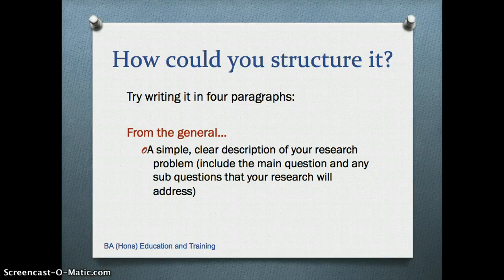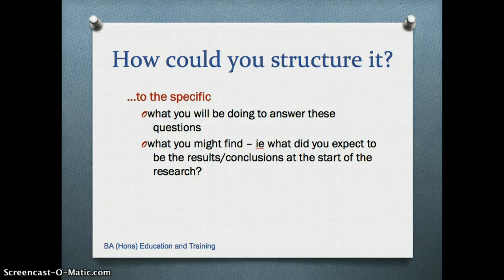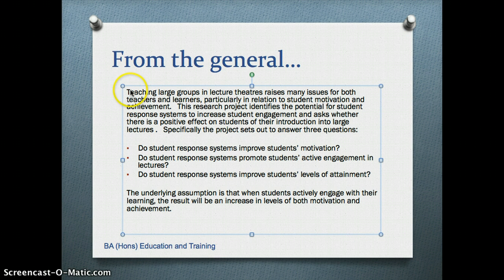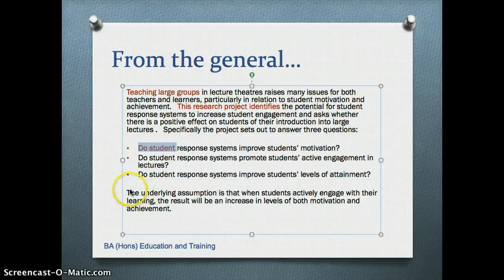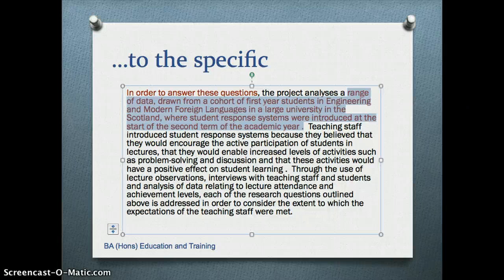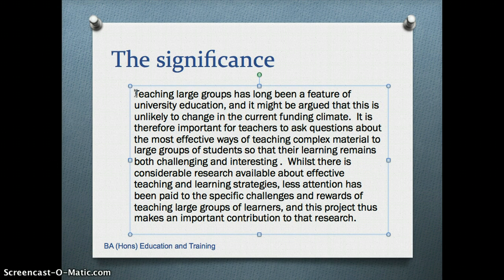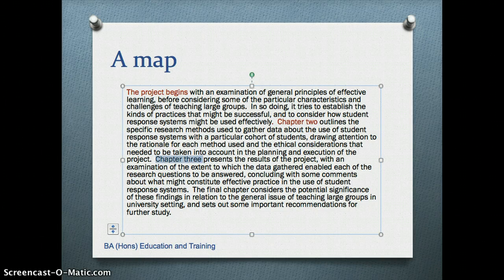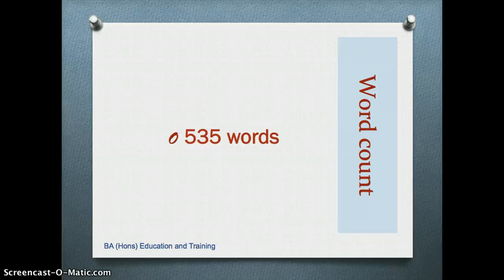Writing the Introduction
How to write an introduction to an 8,000 Education Research Project.  Designed for students undertaking a BA (Hons) in Education & Training